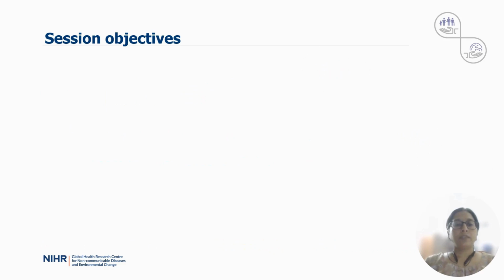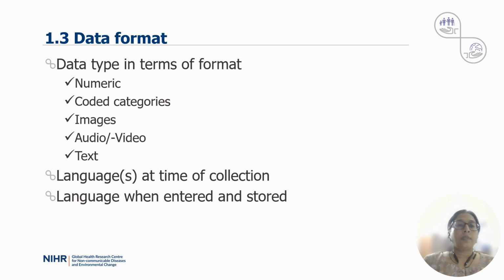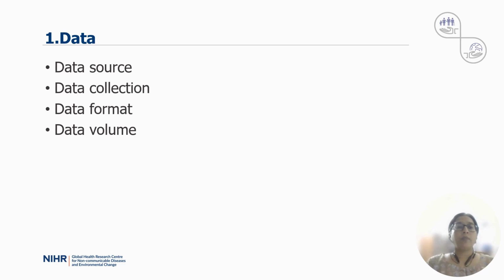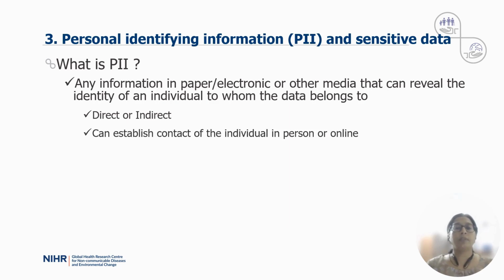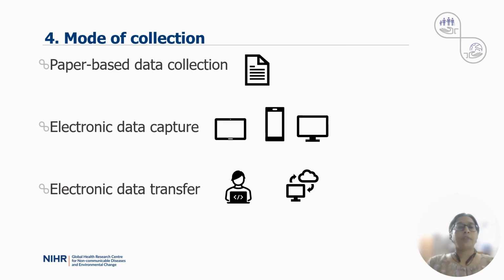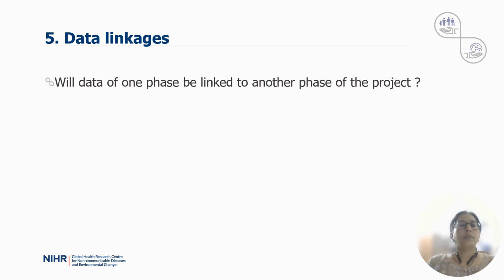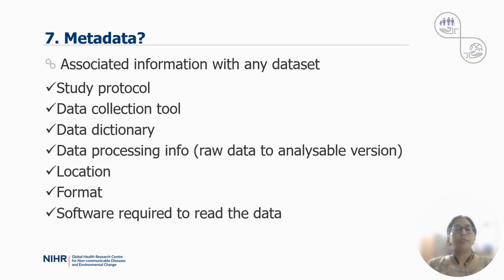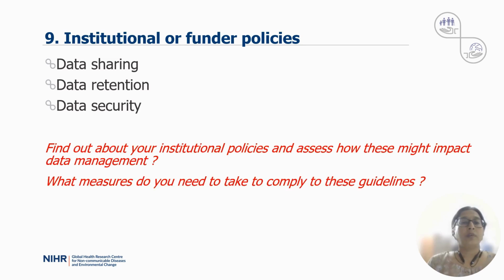Factors Impacting Data Management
Dr. Niveditha Devasenapathy takes on the, at times, intimidating endevaour of developing data management plans for research projects. With a comprehensive analysis of the various factors that can impact data management, Dr. Devasenapathy walks us through a step-by-step guide of the key elements of data collection, storage, and a whole lot more.